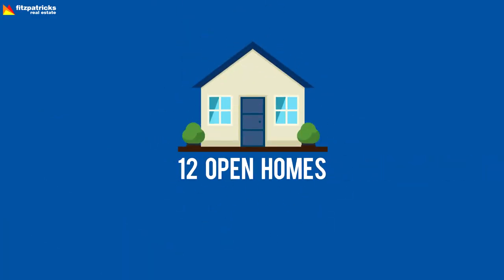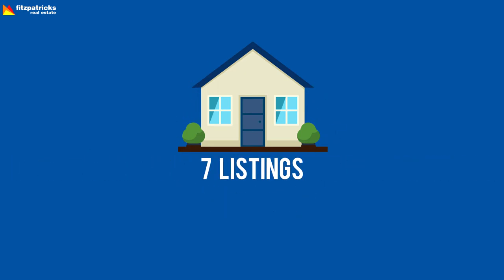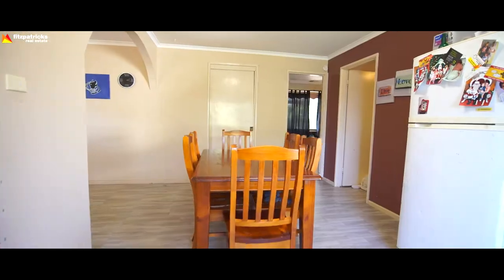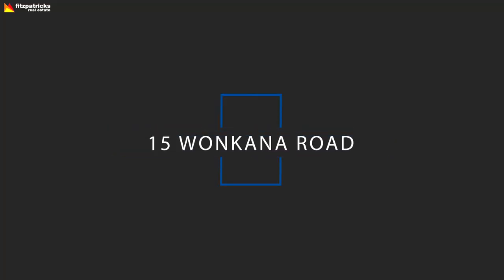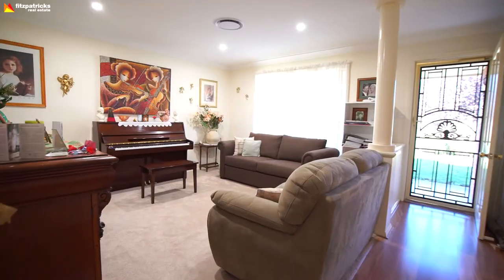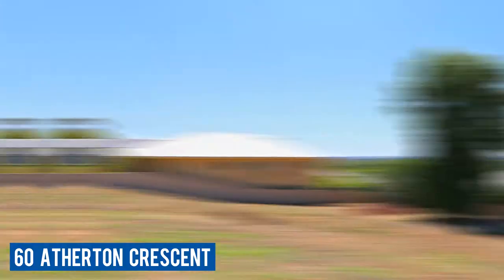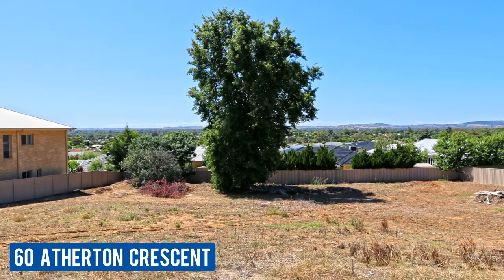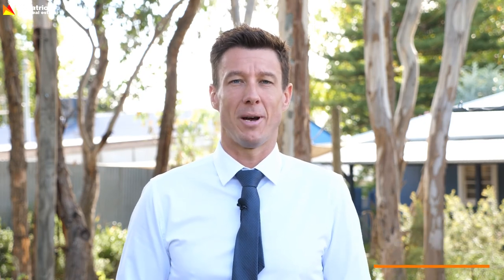The Fitzpatricks Buzz Ep 77 - 22 February 2018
In this weeks Buzz Fitzpatricks Director Shaun Lowry answers some of your frequently asked questions and discusses the buying process